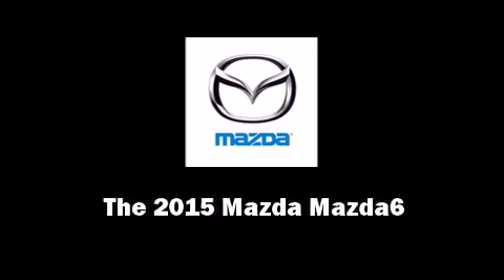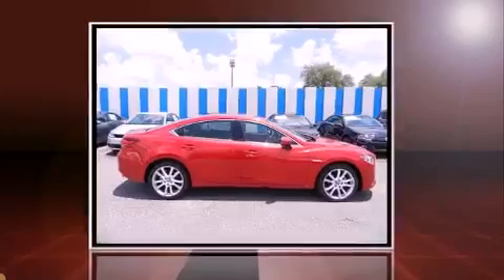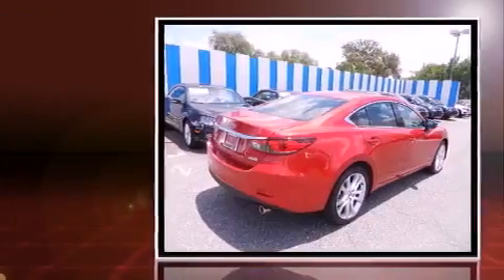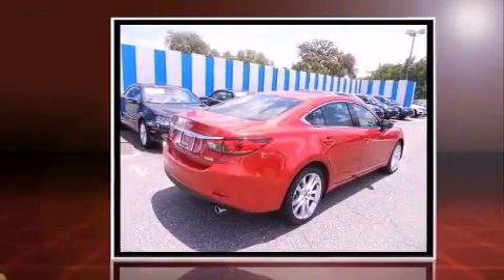2015 Mazda Mazda6 i Touring in Jacksonville, FL 32225